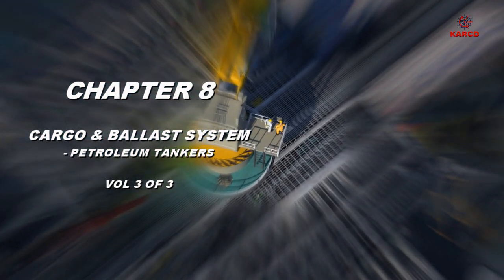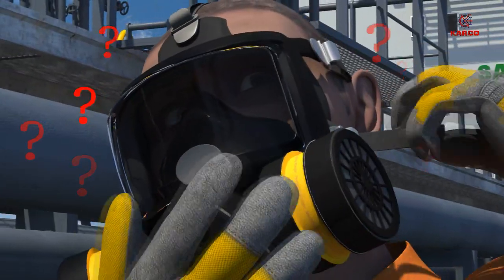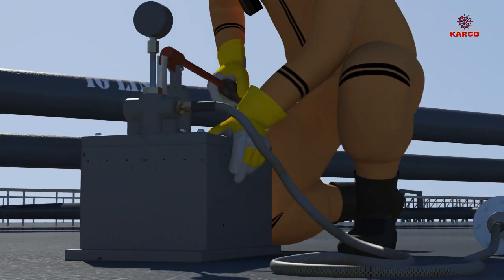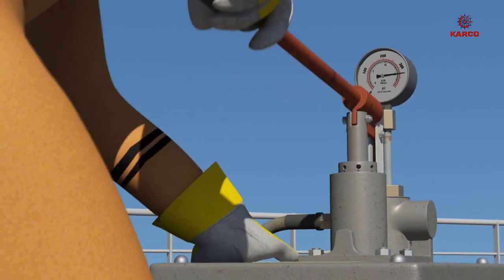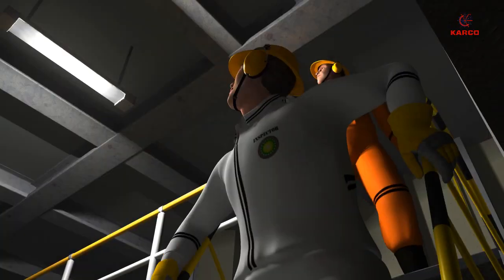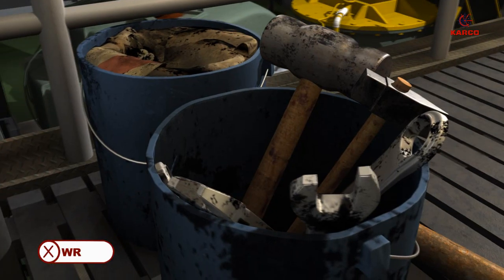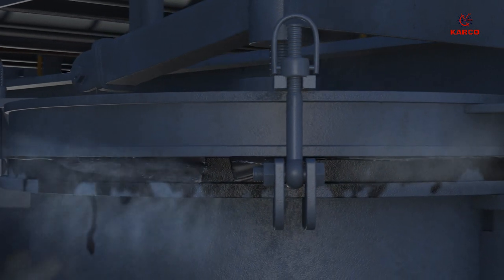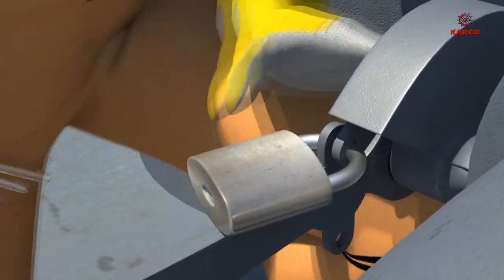Chapter 8 of the VIQ Part 3 - Promo.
This video is based on the observations of the Vetting inspectors while inspecting a vessel based on Chapter 8 of the VIQ.

About KARCO:
KARCO pioneered the concept of 3D animated marine safety videos in the year 2007 and has since catered to more than 250 companies worldwide. At KARCO we provide training that appeals to the current generation of seafarers as it projects a fresh perspective towards training. A concept that was pioneered a decade ago and stands validated over thousands of ships and hundreds of companies. Additionally, we have a competency management tool to evaluate the competency of the seafarers before hiring or promoting them.